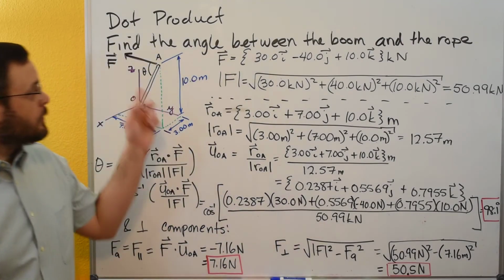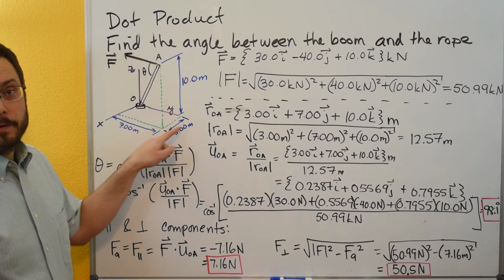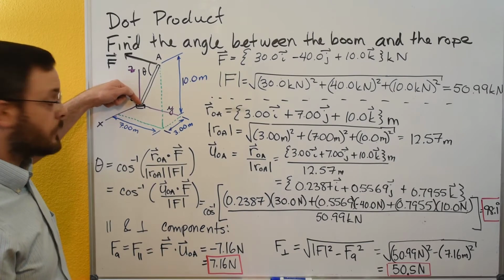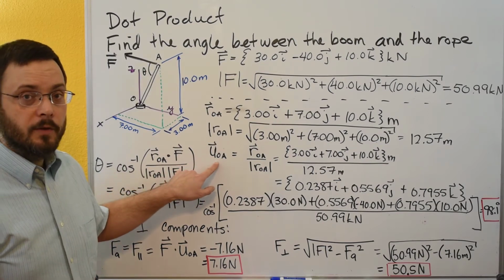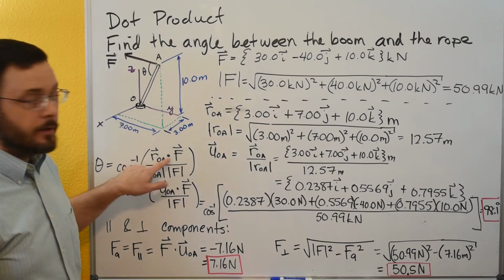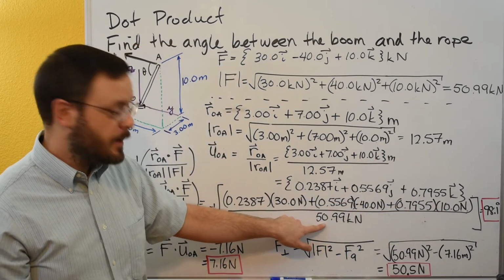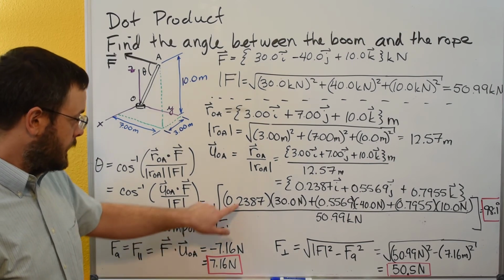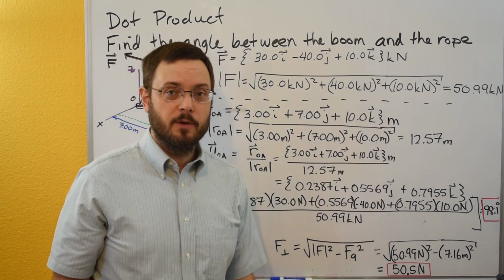Statics - Using the Dot Product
This video shows two uses of the dot product with 3D vectors.  The first use is to find the angle between two vectors.  The second use is to determine the parallel and perpendicular components of a vector to a line.